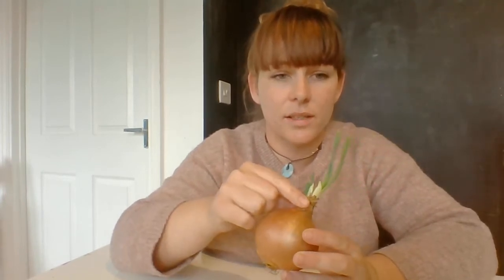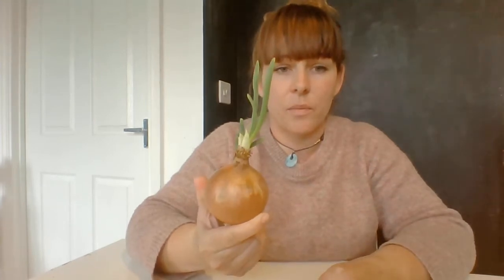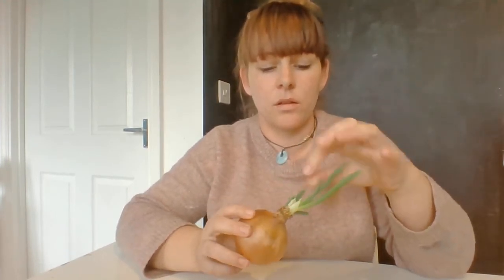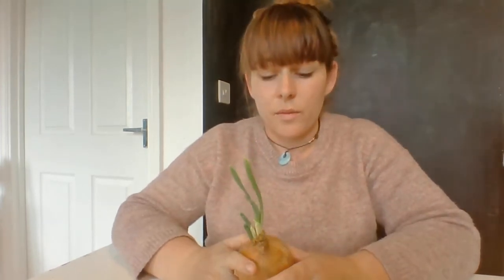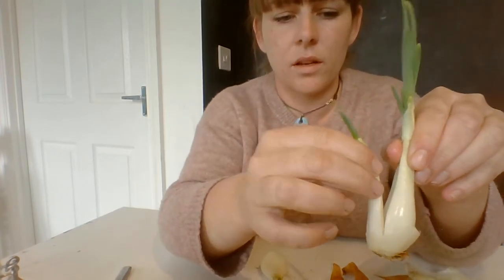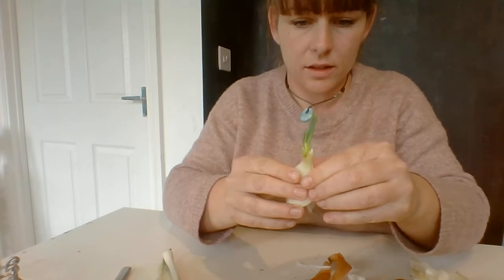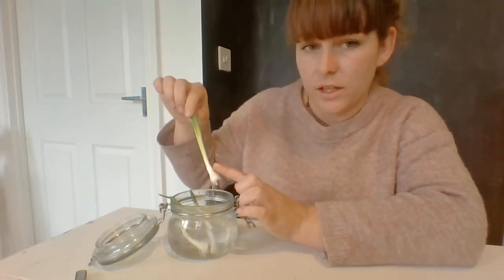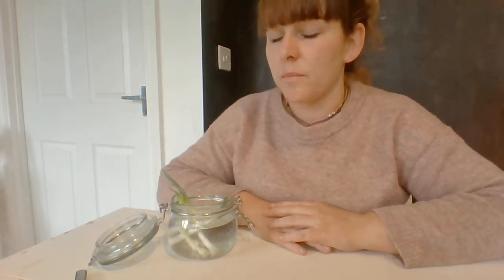QAC 'Have-a-Go' session - Horticulture (How to Regrow Onions)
Join in with our 'Have-a-Go' videos created by staff at Queen Alexandra College for students and others to enjoy.

If you would like to share a video of yourself participating in one of our 'Have-a-Go' activities please post it on social media using the hashtag QACHaveAGo or email .